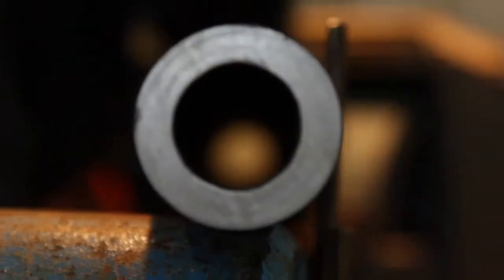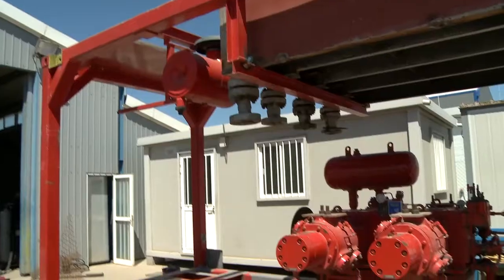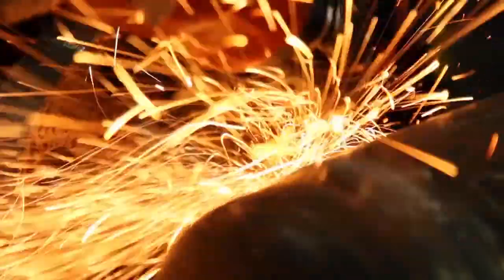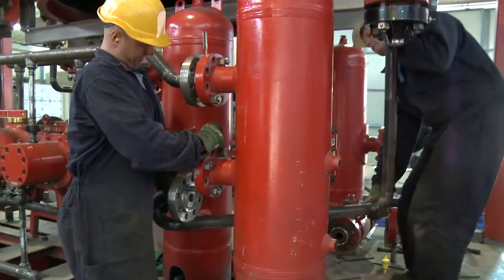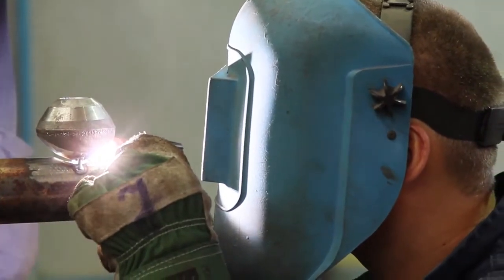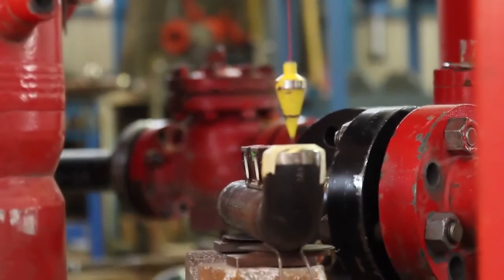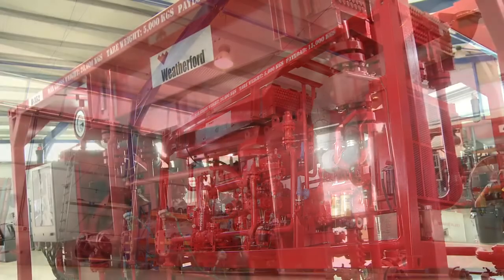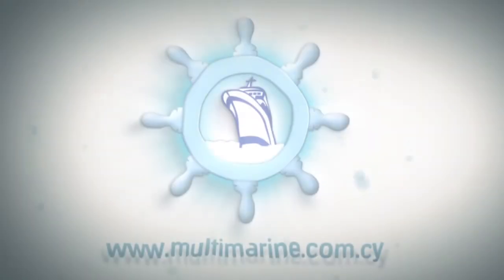Multimarine Services Ltd - Air Boosters Refurbishment Project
Multimarine Services Ltd is a Cyprus based Marine Engineering company specializing in marine and offshore construction, certified welding, ship repairs, marine inspections and ship supplies. In 2011 Multimarine completed the Air Boosters Refurbishment Project for Weatherford. The project was completed in Multimarine's state of art Fabrication and Ship Repairs Yard inside Limassol Port, Cyprus and proved Multimarine's capabilities in pipe welding and specialist fabrications. or contact Multimarine on